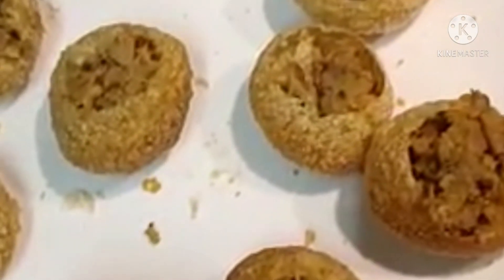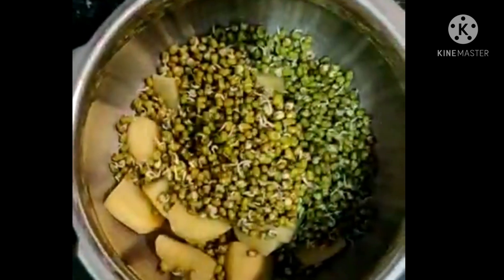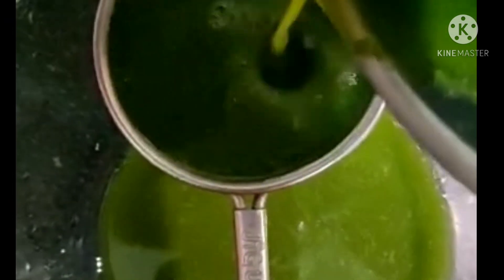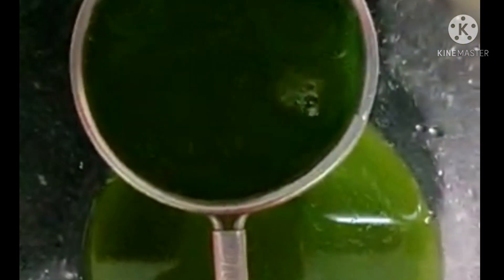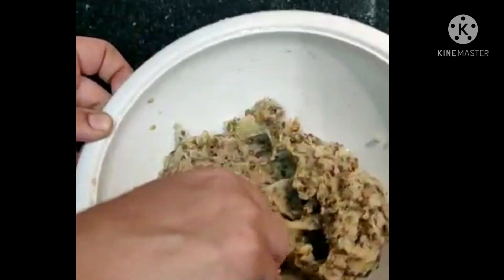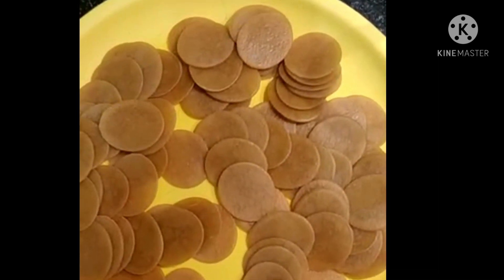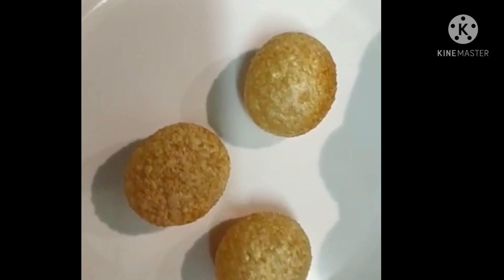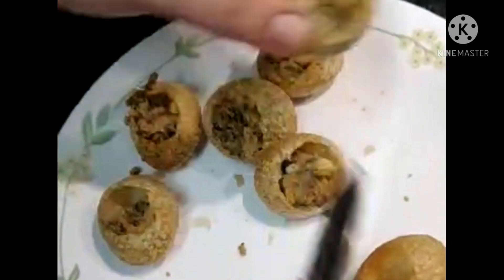Pani Puri Recipe / Moongdal Sprouts Stuffing Pani Poori / Golgappa Puri / Wheat Pani Puri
Hello friends...
My video explains u clearly how to prepare panipuri in easy and healthy way.